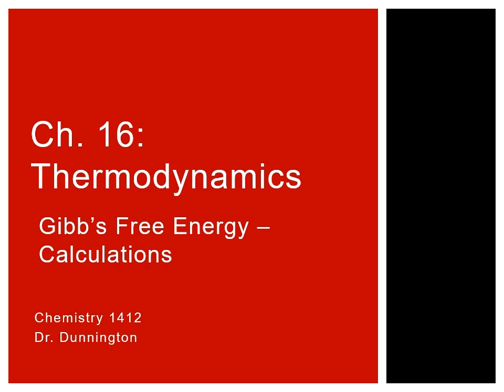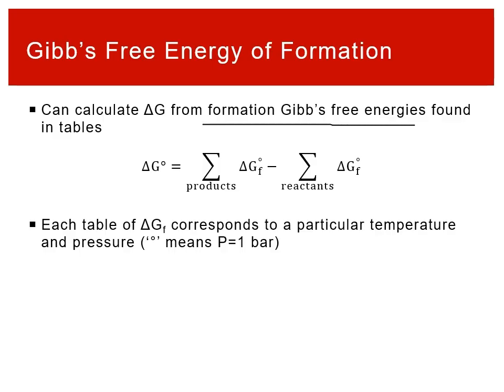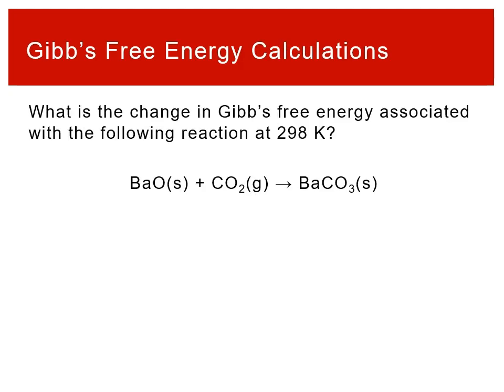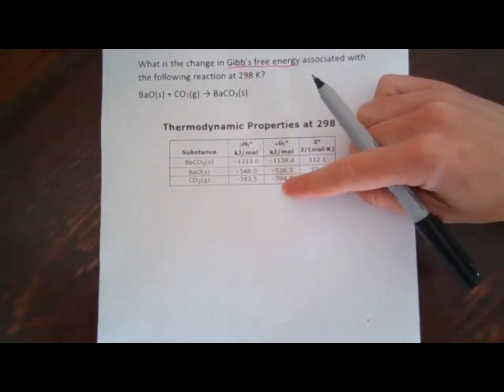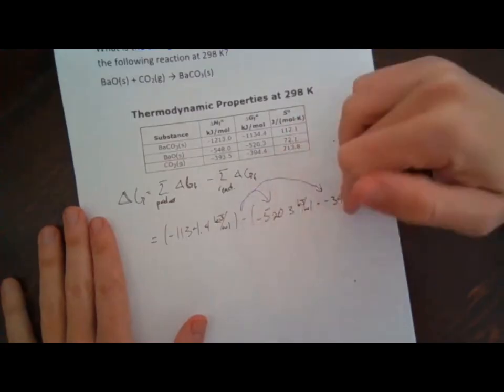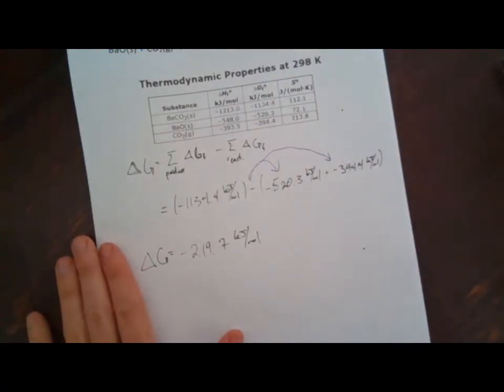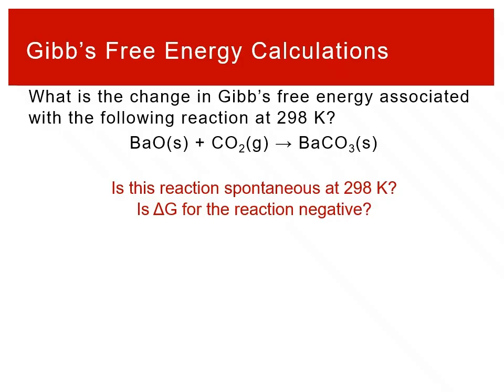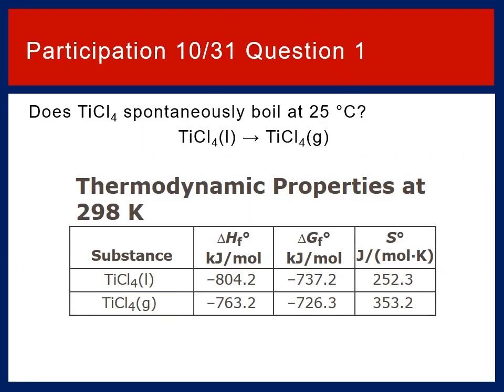CHEM 1412 Lecture 10/30-10/31 Part 2: Gibb's Free Energy - Calculations